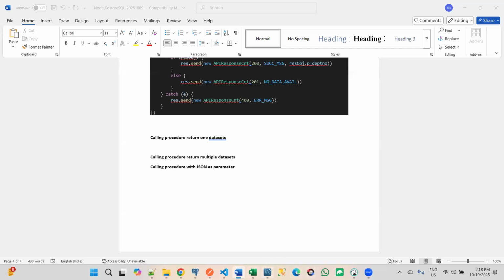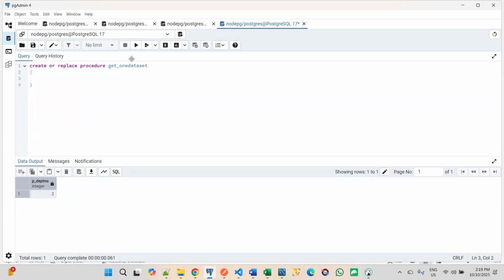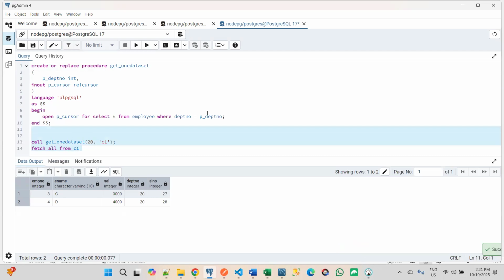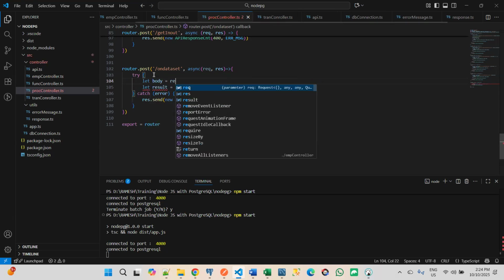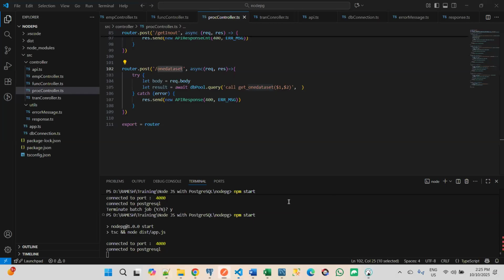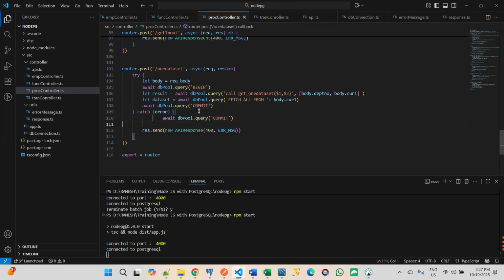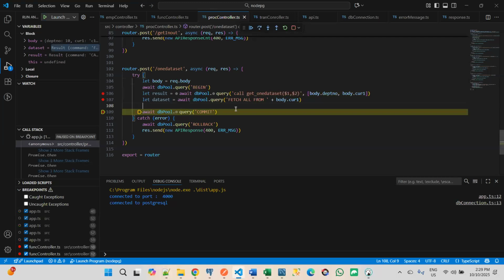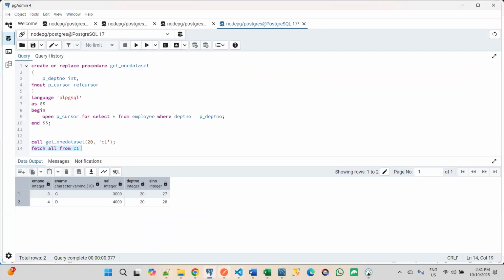Part 30 - Node JS - Calling Procedure return one dataset in API By Ramesh Babu Bollu